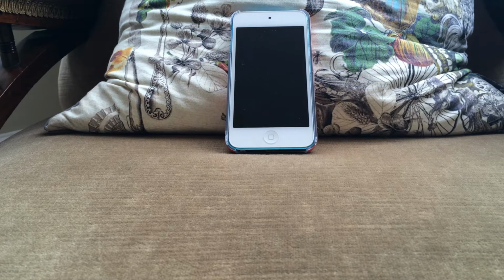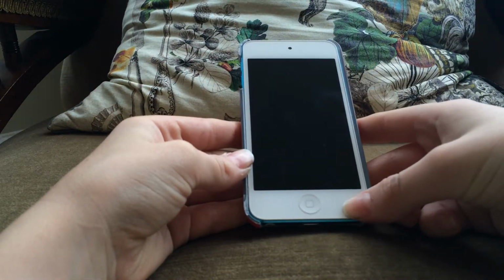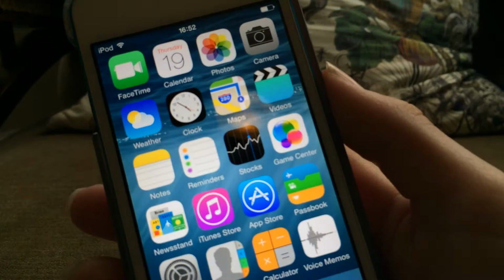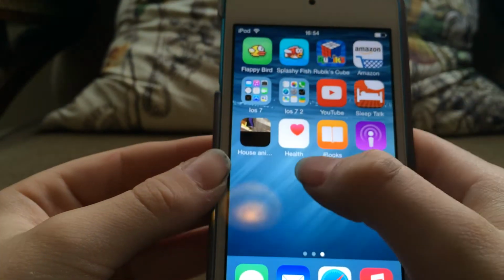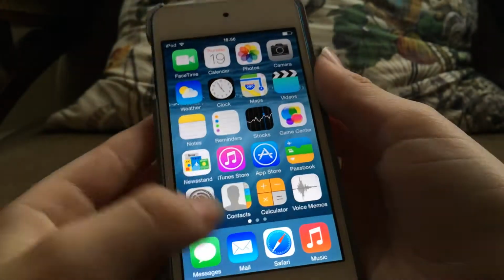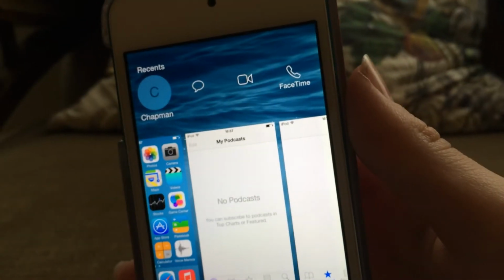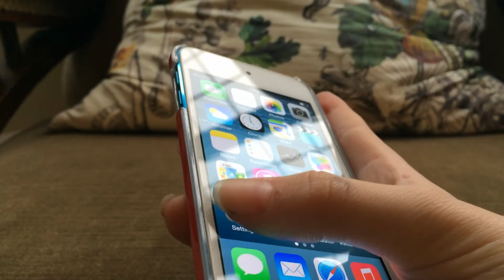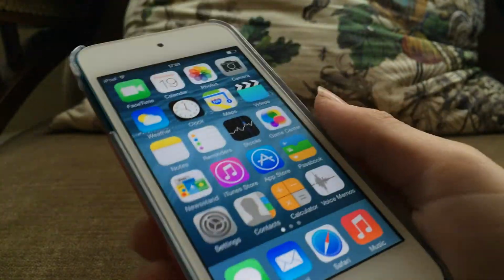IOS 8 Beta 2 Hidden Features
Today, I share with you guys some hidden features of IOS 8 Beta 2. Some of which were not announced at WWDC 2014. I think IOS 8 will be fully released to the public September 2014.If you want me to make a tutorial on how to install IOS 8 beta and how to downgrade without a UDID onto your device, comment down below. See ya SUCKAAAZZ!!! :(